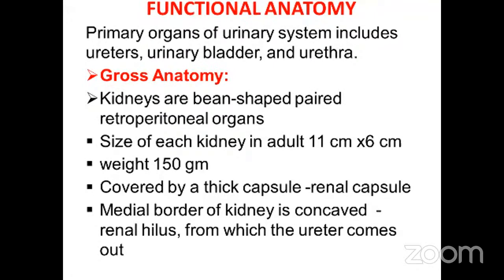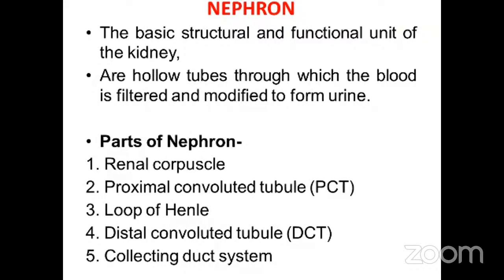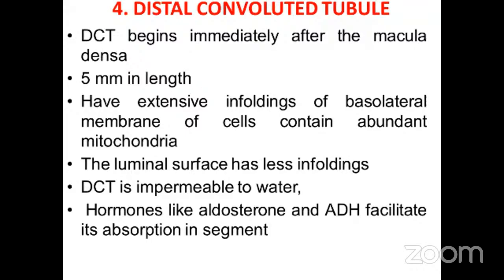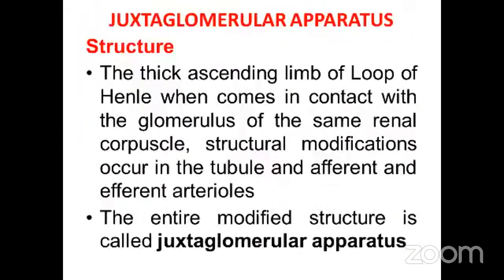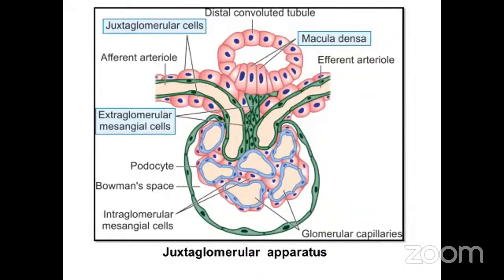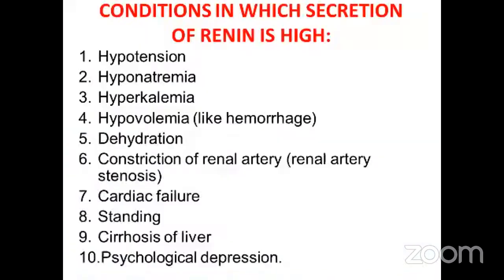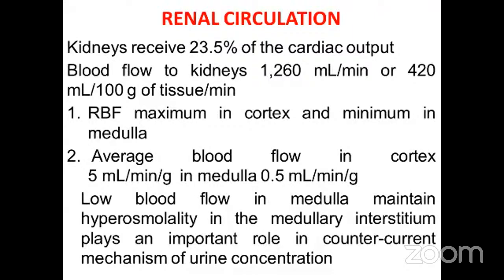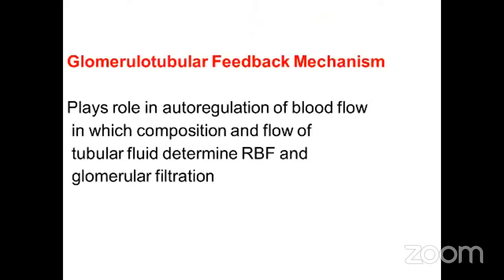1st Year MBBS 3/5/2021 Dr.Ingale